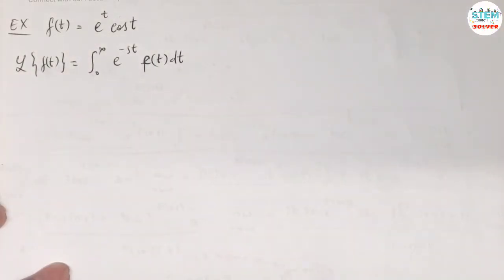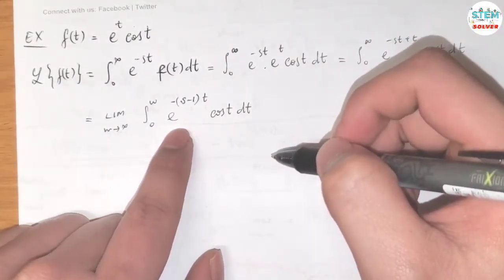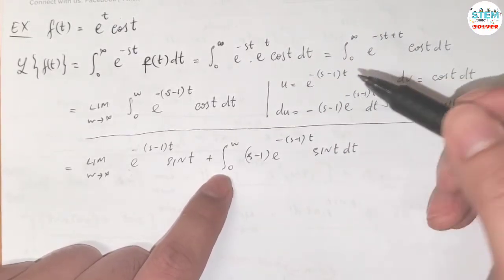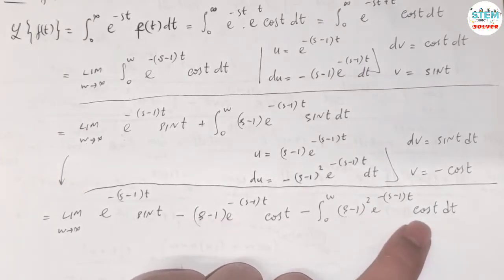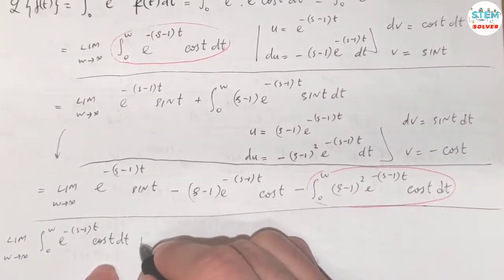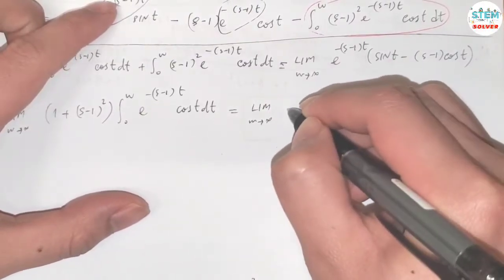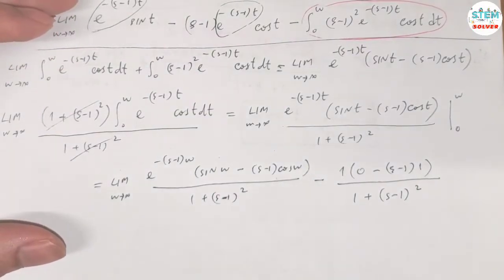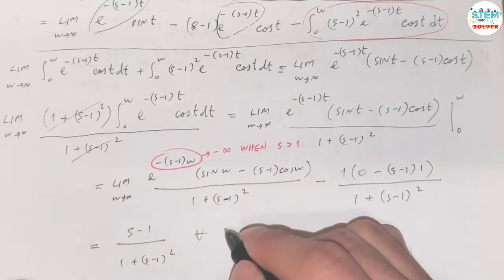7.1-16 Find Laplace Transform of (e^t)cost | DE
Find the Laplace Transform of this function using its definition

f(t) = (e^t)cost